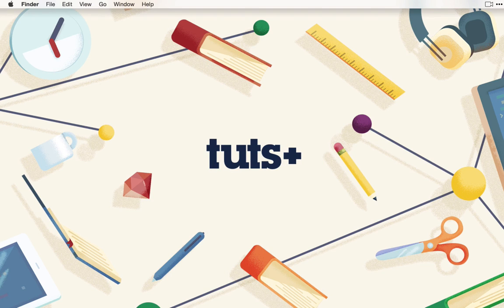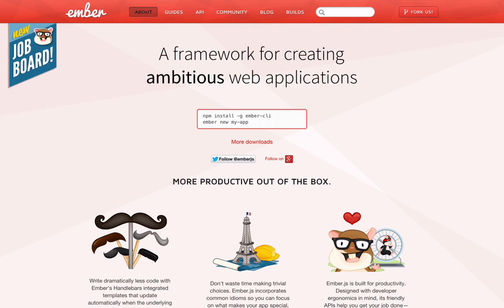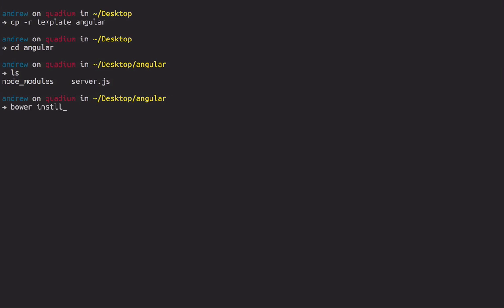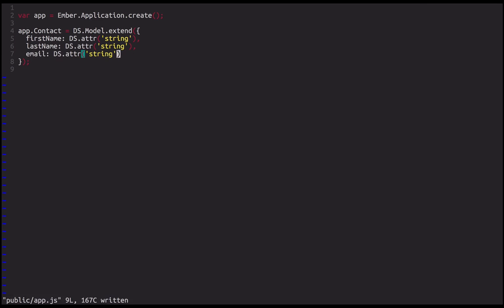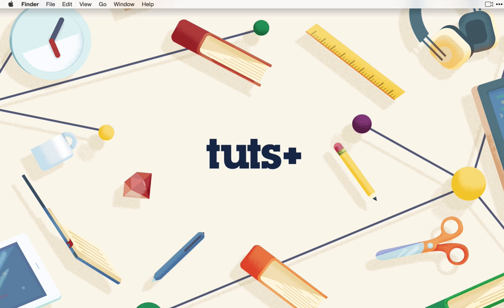Comparing Front-End Frameworks: Introduction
Lesson 1 of 28, a Tuts+ course on Comparing Front-End Frameworks taught by Andrew Burgess. Become a Tuts+ member to get access to hundreds of new courses and eBooks!